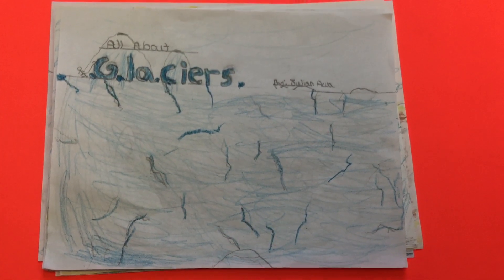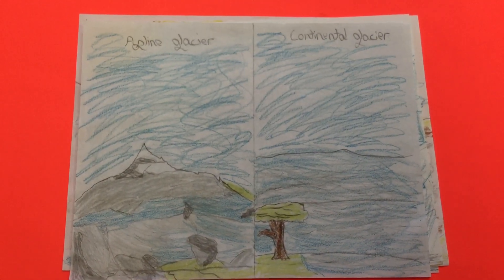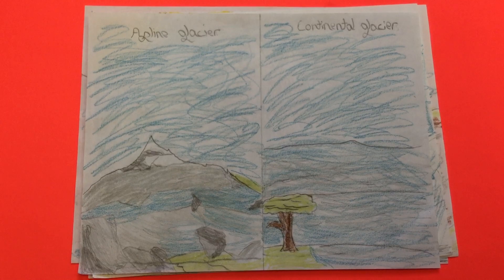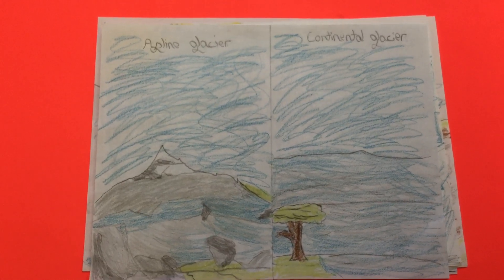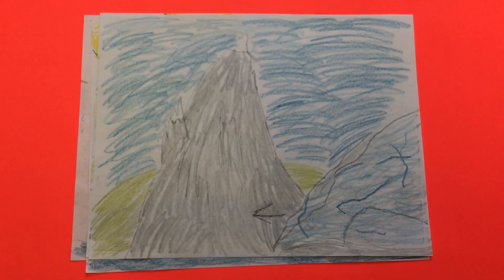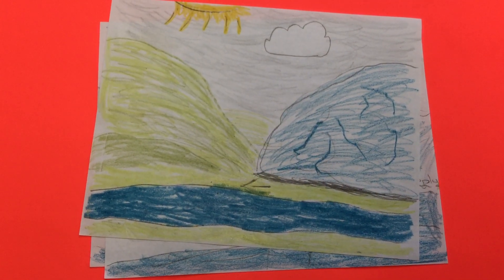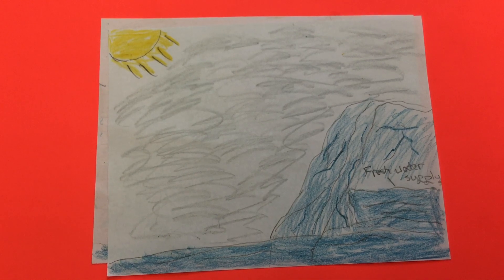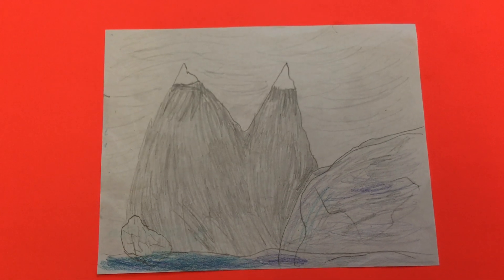Glaciers Paper Slide Video